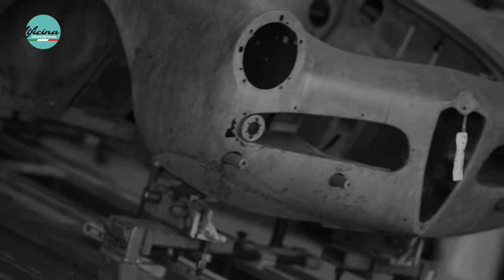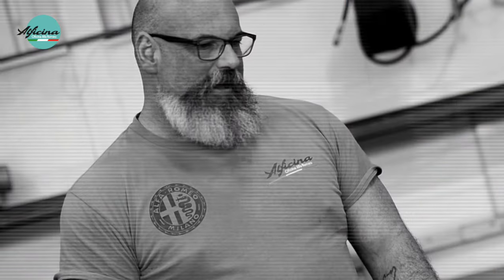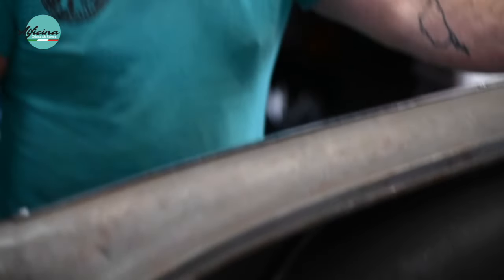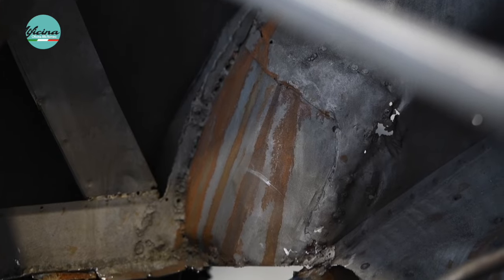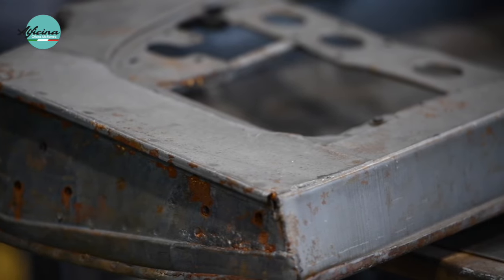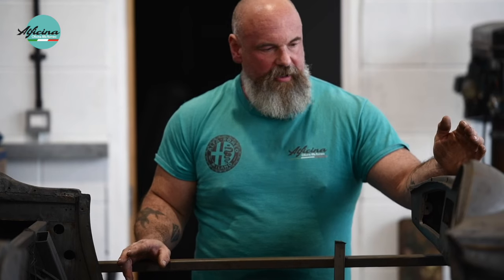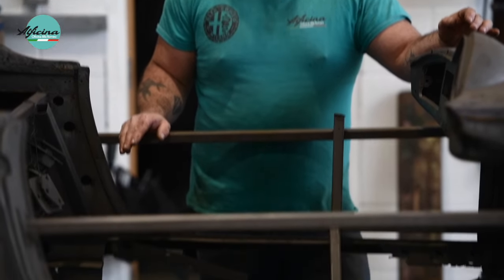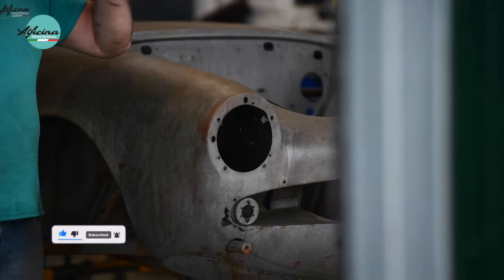Classic Car Buying 101 : Insider Tips So You Don't Get In A Sticky Situation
Checking the car's metalwork is an essential step before making a purchase. It not only ensures that you are getting a good deal but also guarantees your safety on the road. Here are a few tips to help you thoroughly inspect the car's metalwork:

1. Start with the body panels: Take a close look at the car's body panels, such as the doors, bonnet, and boot. Look for any signs of dents, scratches, or uneven gaps between the panels. Make sure the paint color is consistent throughout the car, as mismatched colors may indicate previous repairs.

2. Check for rust: Rust is the enemy of metal, so be on the lookout for any signs of corrosion. Inspect the car's exterior, especially around the wheel arches, under the door sills, and along the bottom edge of the doors. Small patches of rust can be treated, but extensive rusting may require expensive repairs.

3. Examine the undercarriage: Get on the ground and take a peek underneath the car. Look for any signs of rust, especially around the suspension components, exhaust system, and chassis. Also, check for any oil leaks or damage to the underbody, as these could indicate previous accidents or poor maintenance.

4. Assess the frame: Check the car's frame for any signs of damage or bending. Look for uneven gaps between body panels, as this may indicate a frame that has been poorly repaired after a collision. Pay attention to any welding marks or fresh paint, as they might suggest recent repairs.

5. Open and close all doors: Make sure all the doors open and close smoothly. If you notice any resistance or misalignment, it could indicate structural damage or poor repairs. Additionally, check the locks, hinges, and handles to ensure they are in good working condition.

6. Test the windows and sunroof: Roll up and down all the windows to ensure they operate smoothly. If you encounter any issues, it might be an indication of faulty mechanisms or worn-out seals. Similarly, open and close the sunroof (if applicable) to ensure it functions correctly.

Remember, if you are unsure about any aspect of the car's metalwork, it's always a good idea to seek the opinion of a trusted mechanic or a professional vehicle inspector. They can provide a more detailed assessment and help you make an informed decision.

I hope these tips help you thoroughly inspect the car's metalwork before making a purchase.

The specialists in classic Jaguar & Alfa Romeo!  We offer bespoke restomod exterior and interior design, concours winning restorations, coachwork, engine building, carburettors tuning, servicing and upgrading on the complete classic Jaguar range from XK120, XK140, XK150, E-Type, Mk 1, Mk 2, S-Type, E-Type 6 or 12 cylinders.

Our aim is to provide bespoke services that offer satisfaction to the eye, whilst still maintaining the original style and functionality associated with a both classic Jaguar & Alfa Romeo models of the 1950s to the 1970s.